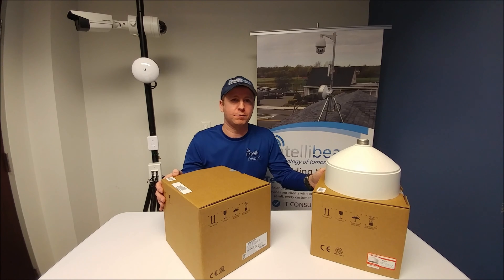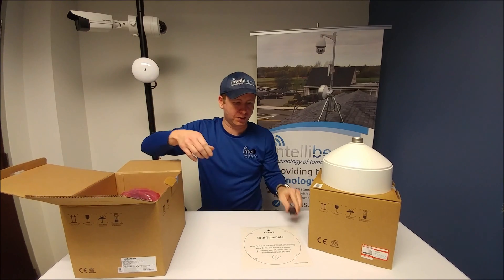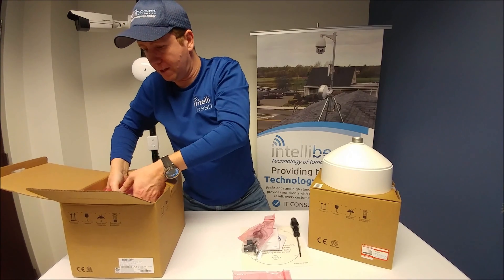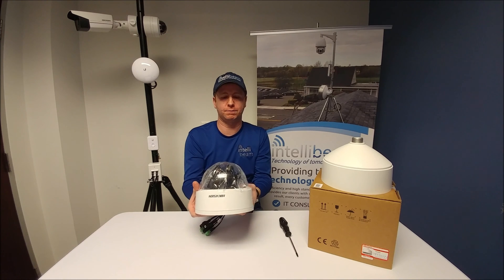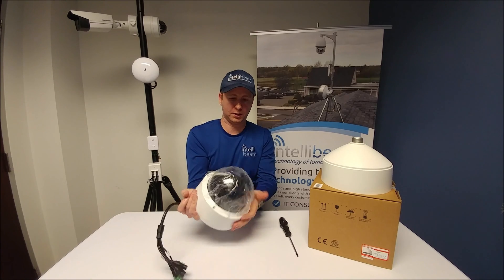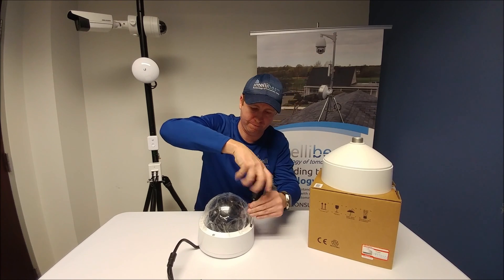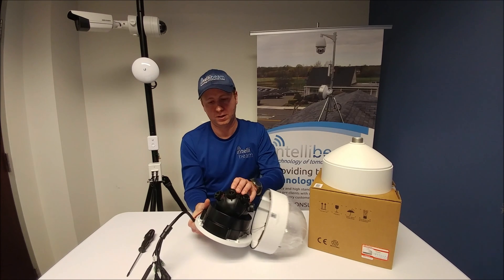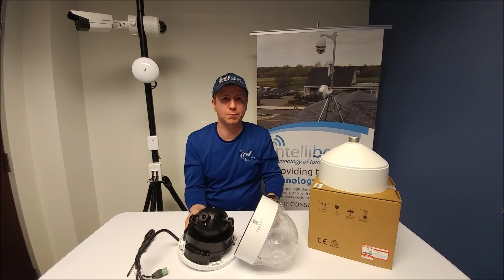Hikvision DS-2CD6986F-H 8MP IP Camera & PC210 unboxing by Intellibeam.com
PanoVu Series Panoramic Dome Camera
★ Darkfighter
★ 1/1.8” Progressive Scan CMOS
★ 4 x 5mm fixed lens
★ 180°Horizontal View
★ Up to 8MP resolution (4096 × 1800)
★ Ultra-low light
★ 3D DNR
★ Support 128G on-board storage
★ DC12V/PoE
★ Audio/Alarm IO
★ IP66 outdoor
★ Heater & fan optional (heater in this video)

Facebook.com/intellibeam
Twitter.com/intellibeam